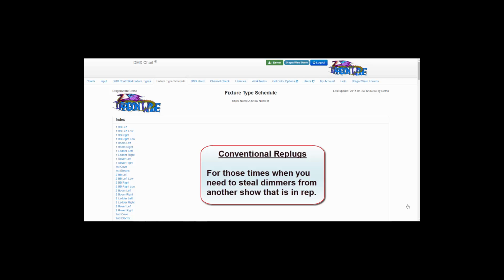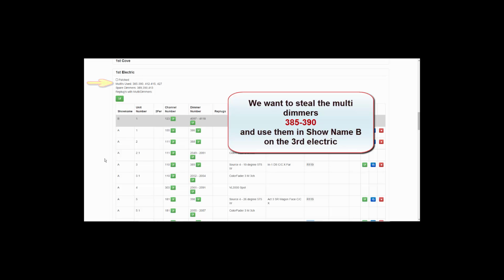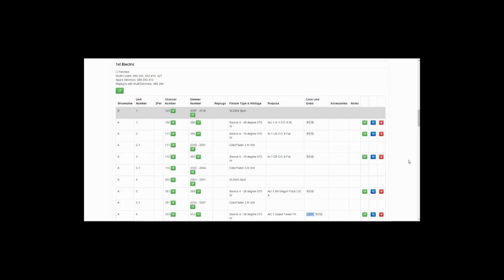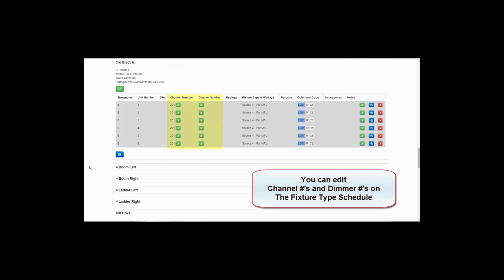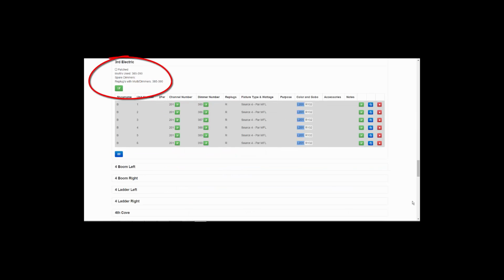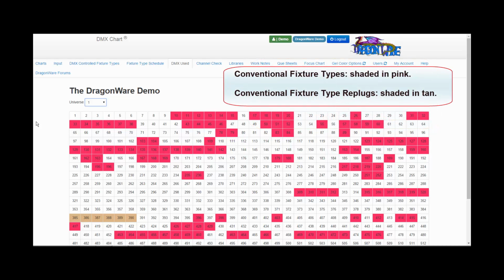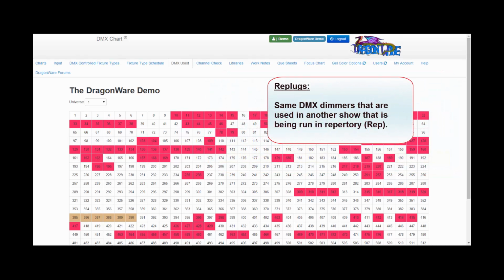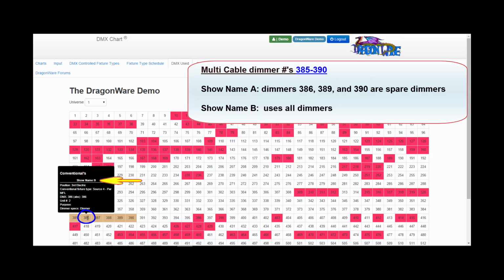The Fixture Type Schedule - Conventional Fixture Type Replugs - A DMX Chart Help Video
The DMX Chart is an online spreadsheet and database program designed for theatrical, touring and house lighting rigs. The DMX Chart offers three spreadsheets to keep track of your lighting rig. The DMX Controlled Fixture Type Spreadsheet, The Fixture Type Schedule Spreadsheet,
and The Interactive Channel Check.

The DMX Chart gives you a complete color coded visual of every universe that you have data in, and it comes with 6 user definable libraries. And there are more lighting specific features with Lighting Que Sheets, Spotlight Que Sheets, Deck Que Sheets, Focus Charts, and Vendor and Rental Gear lists.

The DMX Chart's remembers your favorite DMX Controlled fixture types like your movers, scrollers, foggers, and atmosphere. It remembers how many parameters each of your DMX Controlled fixture types uses. The DMX Chart will even suggest to you where your next DMX Controlled fixture type can "fit" into what ever universe you would like to see it in, all you have to do is pick a universe. The DMX Chart remembers your favorite Conventional fixture types too. It remembers your custom scroll strings, your custom gobos, your conventional color data, and your conventional accessories...show after show after show that you need to map and track any of your fixture types data. The DMX chart will remember all of your choices, and it will also do the math for you.

There's nothing to download and nothing to install. You can access The DMX Chart from any operating system platform. Just login! It's really that simple! All updates that the DragonWare Team make are immediately available to everyone. There are also very detailed YouTube videos on every subject related to The DMX Chart, along with PDF manuals, and workbooks. DragonWare also offers a ticket support system, and a knowledge base. Or just give us a call, we would be happy to assist you.

This DMX Chart help video describes The Fixture Type Schedule and Conventional Fixture Type Replugs.